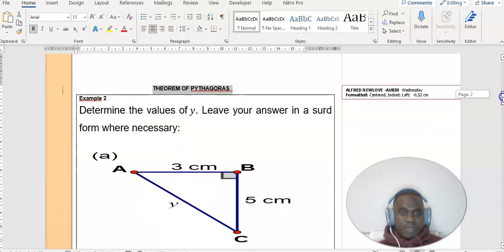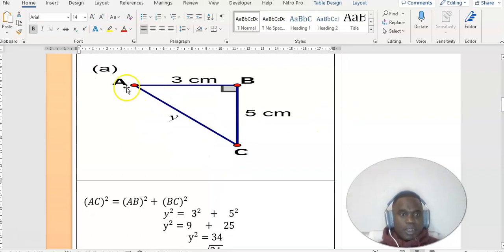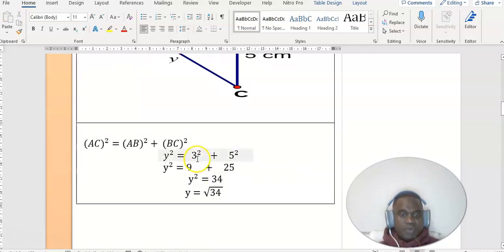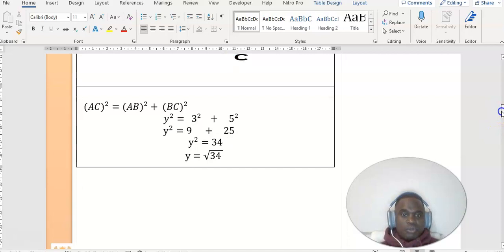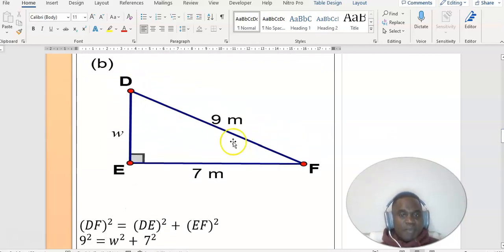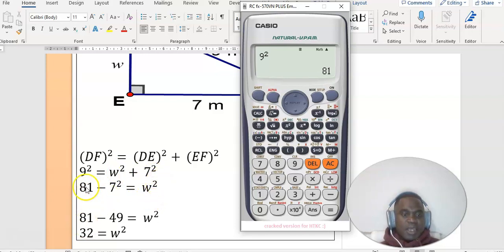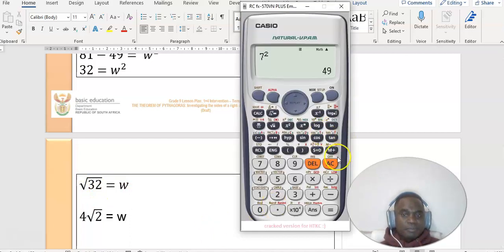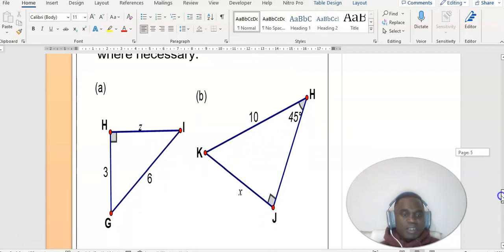Pythagoras Theorem1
The Video Shows how to use Pythagoras' theorem to solve problems.